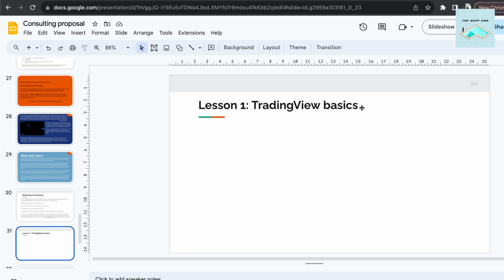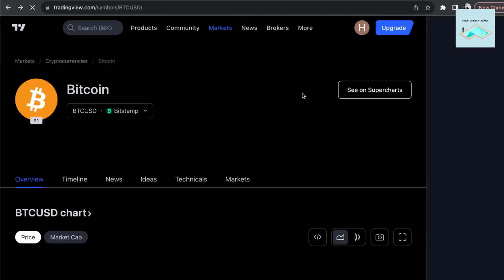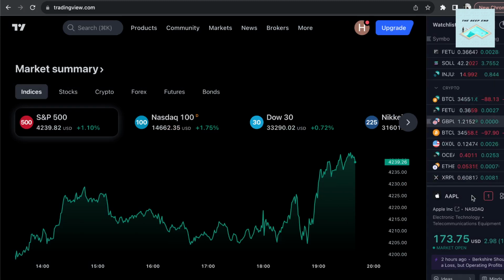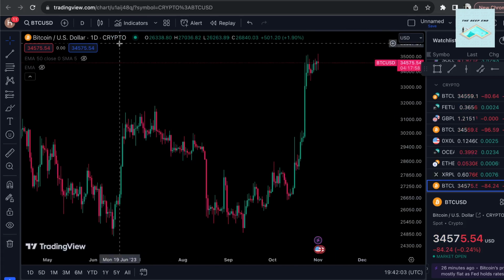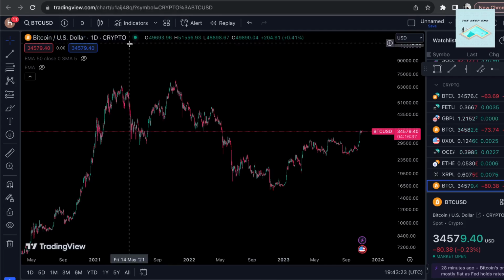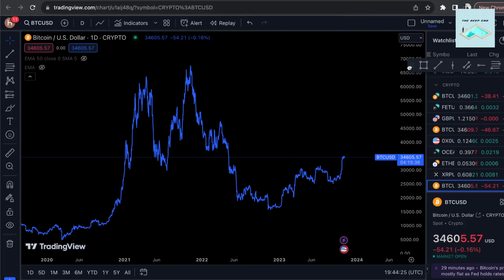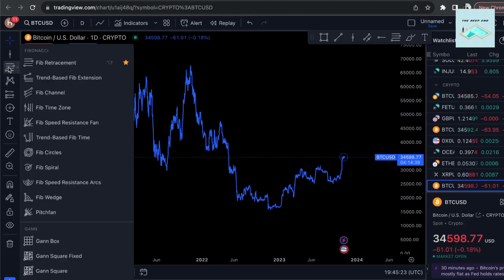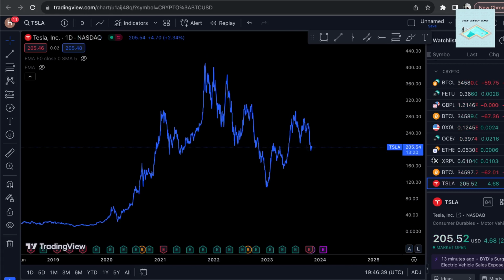Lesson 1: TradingView Basics